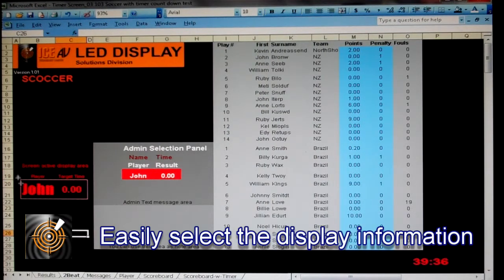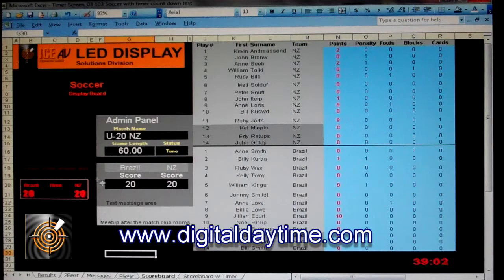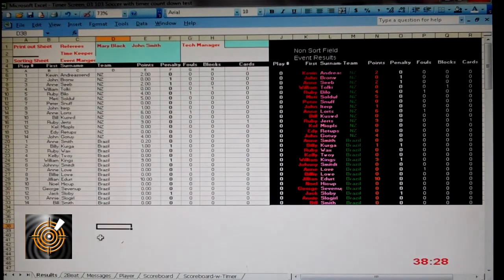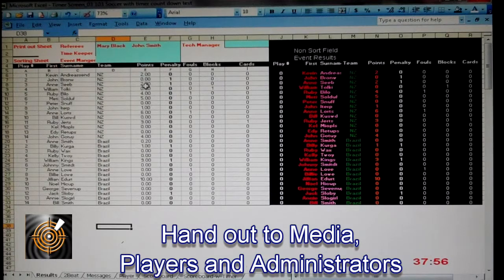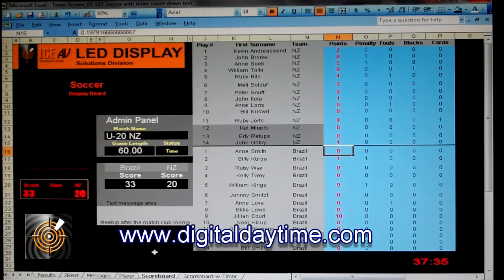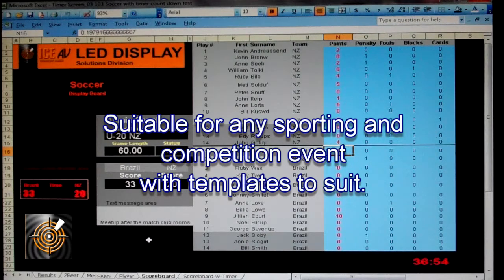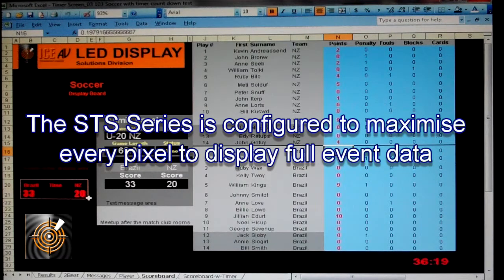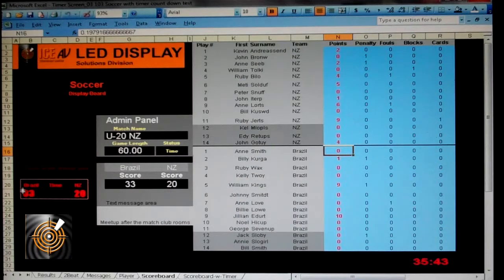ICE LED Sports Screen Database Software Part2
From our LED Division, the ICE LED Database driven LED display software for all sports is a universal, flexible, management, results display software for ICE LED screens. In this video we describe the messaging aspect of the software.

It has been designed from a perspective of needing to be flexible to customise and adaptable for any sports. It has been designed for our Plas480 STS Series Modular LED Sports board LED screens and allows a low cost way to have industrial and professional grade LED screens and especially suited for tight budgets where ambitions are high for having the TV grade display experience common for every sports TV broadcast. Our STS Series LED Sports Screen Scoreboards are perfect and affordable for schools, community venues, sports clubs. All of the screens technically have all the capability to play video, animations, graphics, photos and game data.

The core STS Series LED Screens are based on a modular 480 x 580mm outdoor panel weighing only 6kg. These can be assembled into any quantity however for the STS Series we have targeted 2400mm x 480mm as being the maximum size. Of course other sizes can be easily configured according to customer requirements.

So for the STS series the standard panel configuration is:
1 x 2 - 480 x  920mm width
1 x 3 - 480 x 1440mm width
1 x 4 - 480 x  1840mm width
1 x 5  - 480 x  2400mm width
2 x 2 - 960 x 960mm wide

The software allows player performance, times to be recorded throughout the game, message board, time function, snap time recorded, individual athlete time display.

Key features
- Uses Microsoft Excel
- Excel and OpenOffice compatibility
- Athlete results accumulation during the game
- Print out record of athletes and the game
- Formats available for any sports and competition disciplines
- Affordable

The use of the software with our STS Series Scoreboards are numerous.
For many schools for example, the cost to own a ANY SPORT scoreboard can often be a desired but out of the budget range. By using common programmes like Excel and the free Open Office along with our LED screen database means versatility, low cost and out door capable.

The P10mm Pitch resolution of the Mono Red Plas480 panels means that you can easily replicate the big screen experience seen on many TV sports broadcasts. Small features and concepts allow innovative ways to use the LED score board in addition to the obvious. For example allows young children to have a photo opportunity with the score board displaying their name and results as they stand alongside the mobile screen. tell us a child that having scored their first goal or fastest time ever would not want to have that displayed on the screen with their beaming smile - a moment to record and boost confidence!

Whether it is a motorsports, down hill ski event, Junior school soccer event, nation hockey competition we have a display and software solution. From our modular and portable STS series, to a stadium size screen, or a community events hall, ICE AV LED Division is passionate about putting you up on the big screen experience.

For options, customisation and your particular need we invite you to make contact with us. We service and manage clients from any part of the globe.

Brochure Download link

ICE AV welcomes inquiries from clients world wide whether you are a remote school, community sports organisations or preparing for an international sporting event we have a solution that will suit your need.

ICE AV also has a range of score board software suited especially for projection and for use with our Digital Daytime projections screens.

Kevin Andreassend
The Magic Screen Specialist and Consultant.
ICE AV Technology Ltd
LED Display Systems Div
Auckland
New Zealand

The Magic is in the Screen